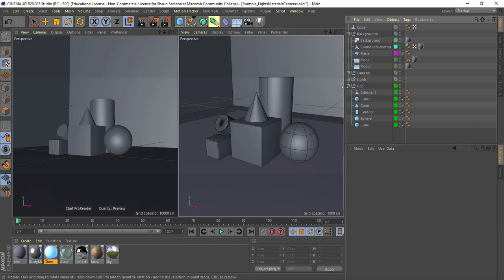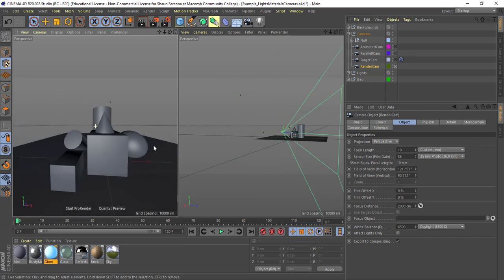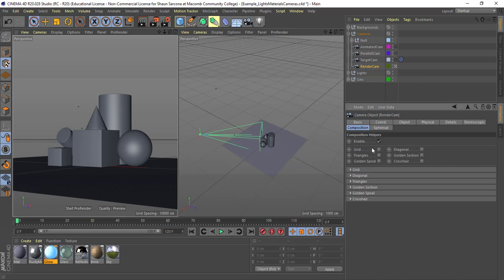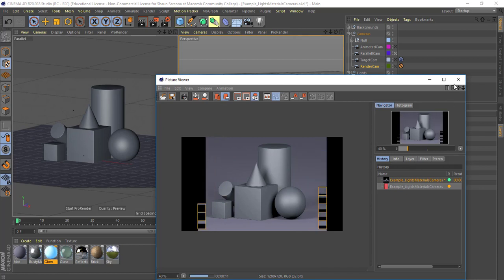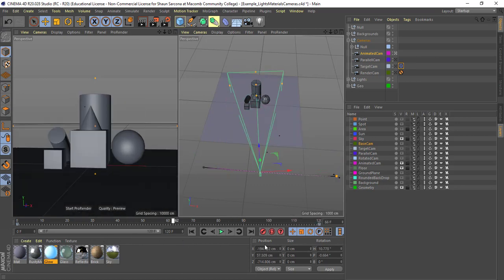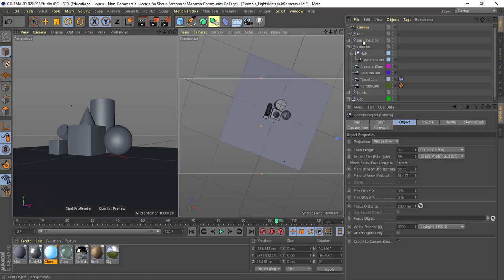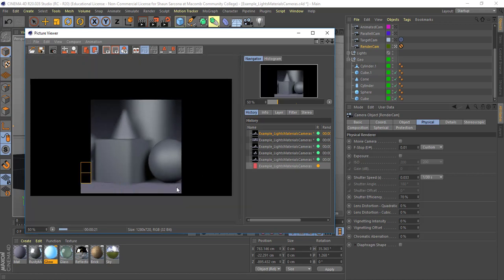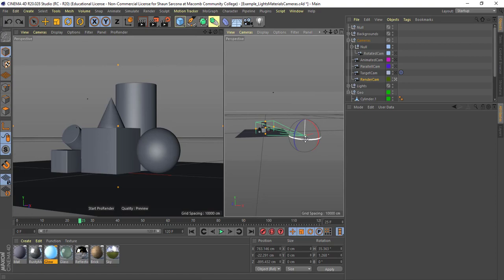2510 C4D Cameras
Cinema 4D Cameras